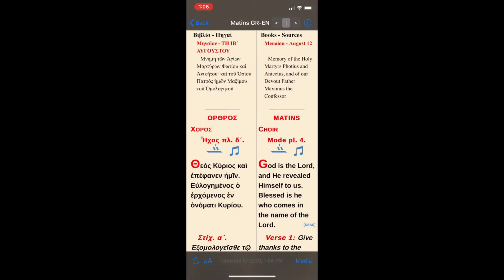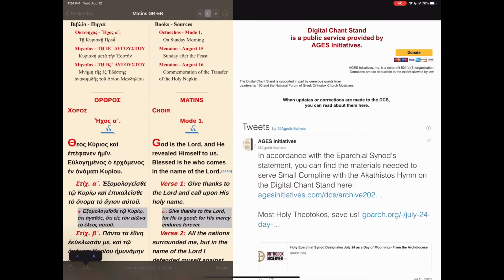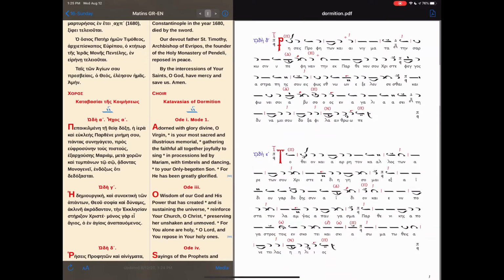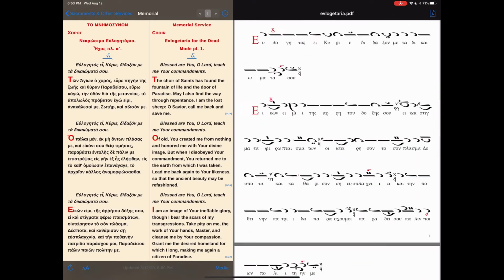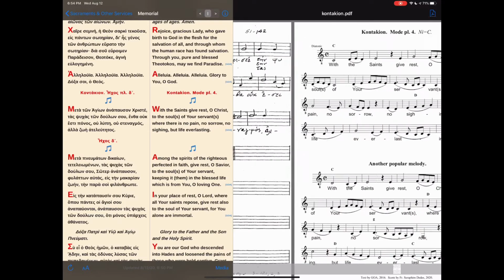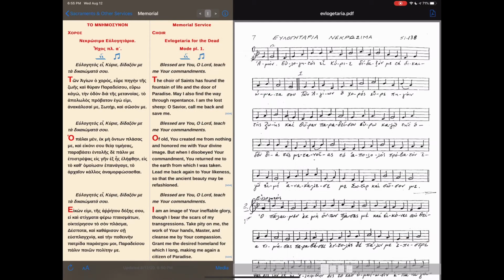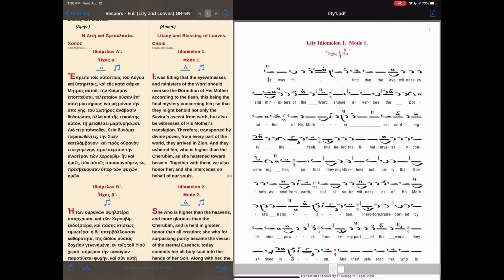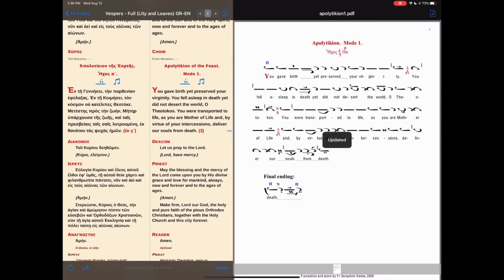AGES Digital Chant Stand: New features, new scores — just in time for Dormition!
Will you consider a $30/month sustaining gift to make sure AGES can continue its ministry? . Thank you!

Make a one-time tax-deductible gift via PayPal to support AGES Initiatives

Contact the Executive Director, Richard Barrett: richardbarrett AT agesinitiatives DOT org